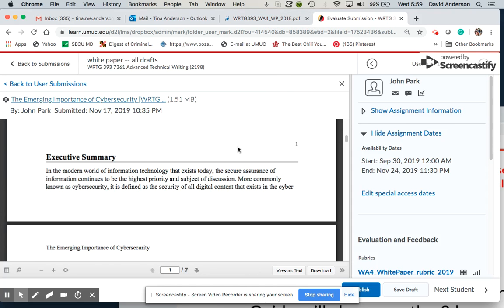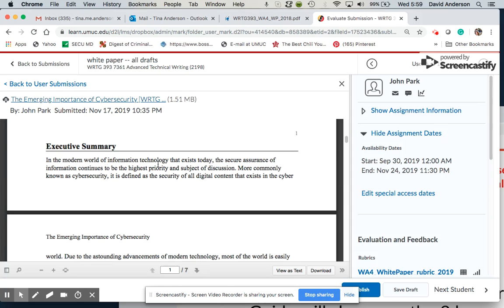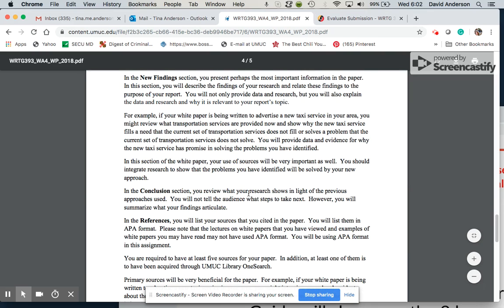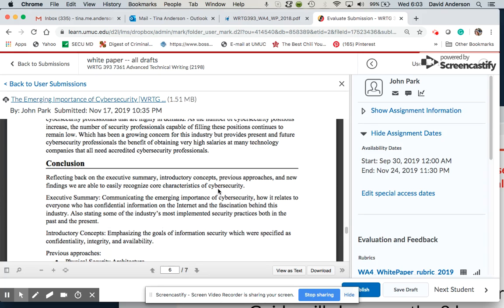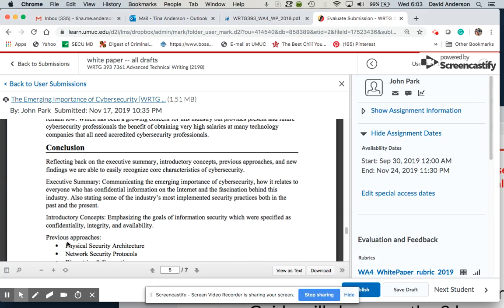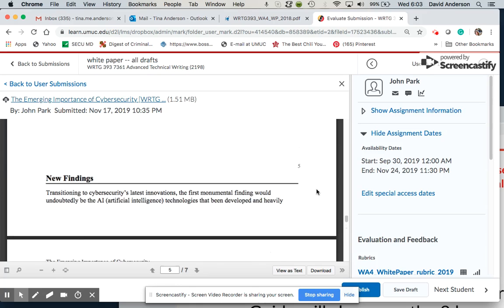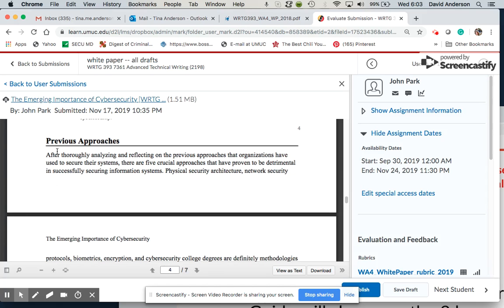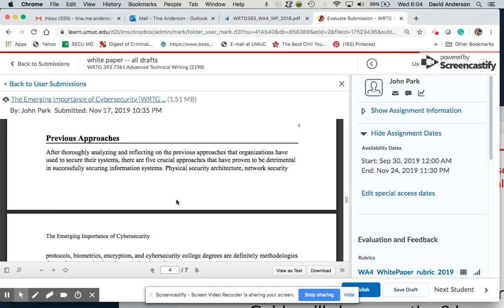Untitled: Nov 20, 2019 6:05 AM